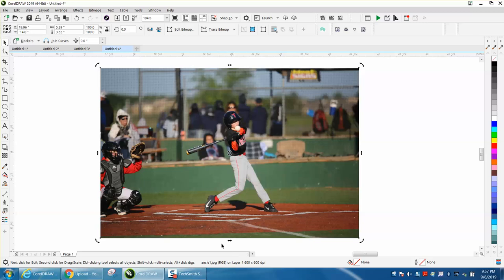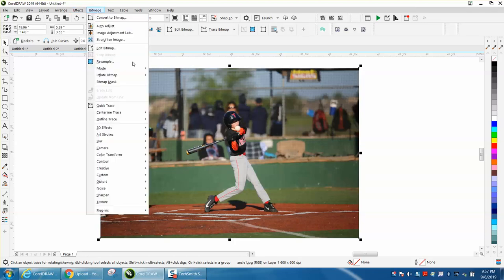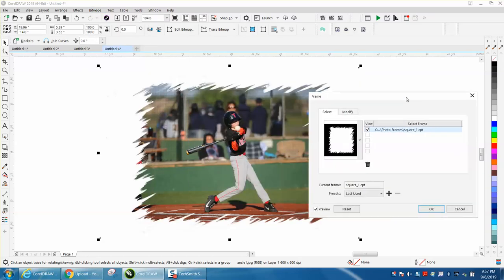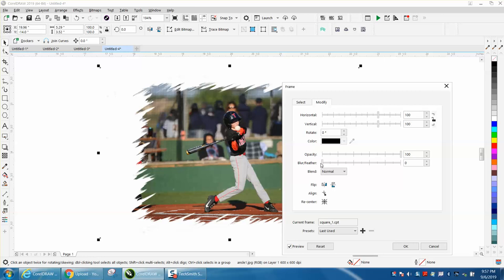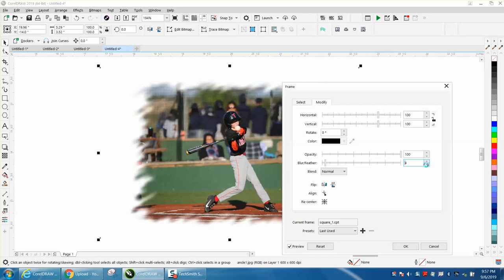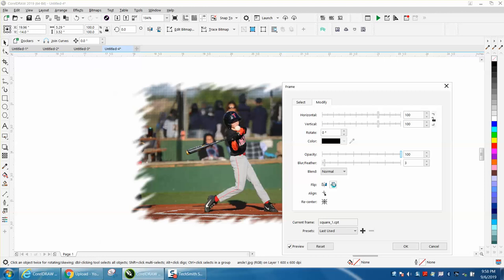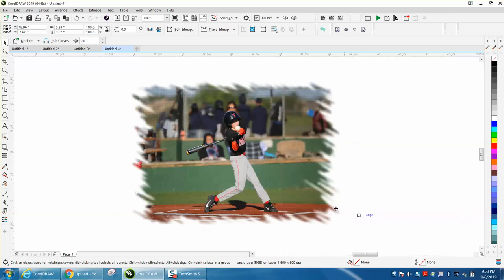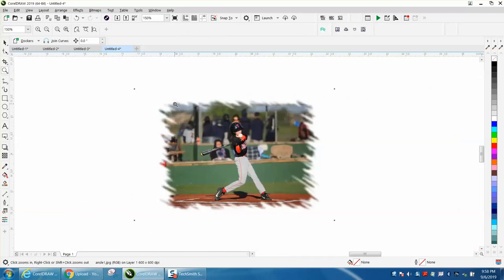Corel Draw Tips & Tricks Photo with distressed Edges Part 4